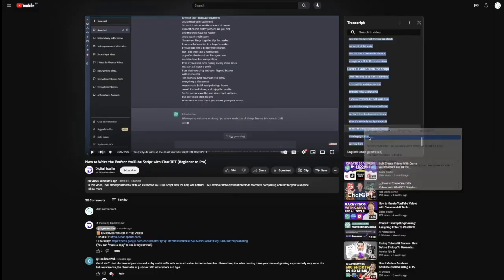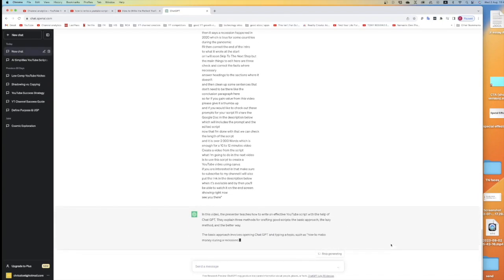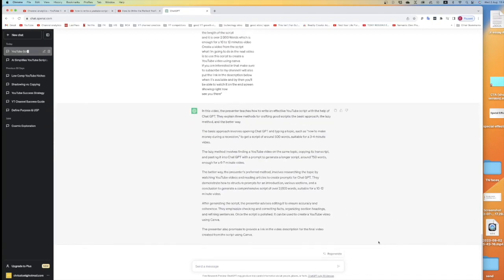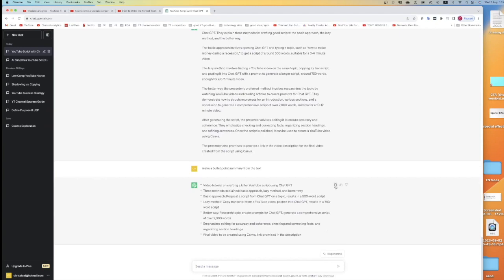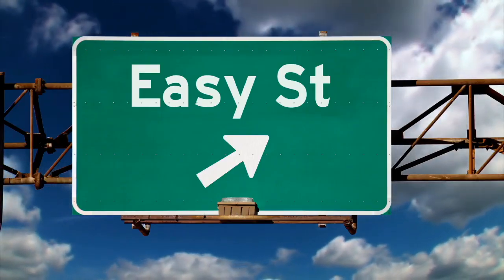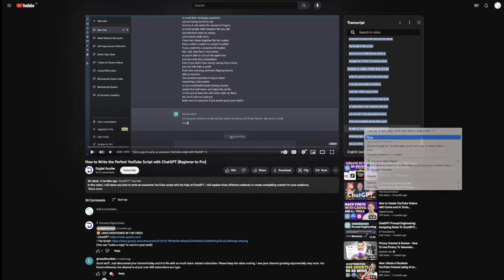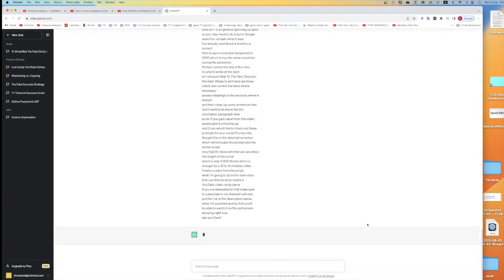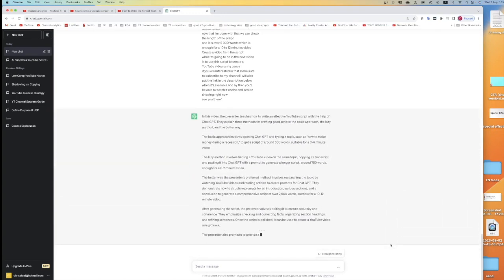How to Use ChatGPT to Easily Summarize YouTube Videos to Save Time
Learn how I save 5 hours / week using ChatGPT to summarize YouTube videos and how it helps me write scripts for my own videos.

💁🏻‍♂️ ABOUT Chris Allen
Chris Allen has produced/co-produced 5 YouTube channels. All of them focus on education or generating leads for a business. Chris loves to put into practice his gifts for creative and critical thinking in a practical way that benefits users. If you are interested in working with him to help you launch your YouTube channel or help an existing one, contact him at

⚖️ LEGAL NOTICE
How to Start a YouTube Channel is owned by Path-Stones to Development Limited Partnership, which is headquartered in Chiang Mai, Thailand. While results mentioned here are typical, your results may vary. No YouTube channel is guaranteed to succeed, in fact, many will fail. It takes hard work, skill, and time for a new new YouTube channels to grow and meet your expectations.